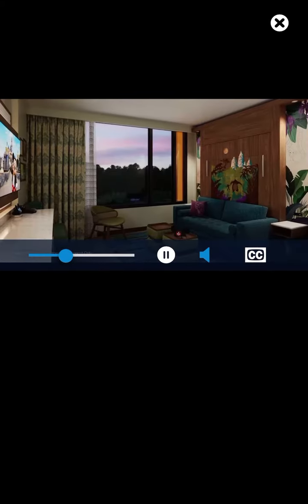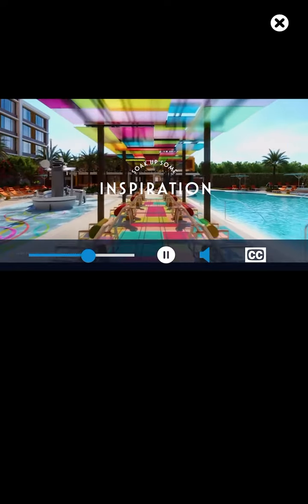Disney Vacation Club DVC - Villas at the Disneyland Hotel NEWS! Almost time!!! Mar 2 Update!!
Quick update on the newest dvc resort villas at the disneyland hotel!!